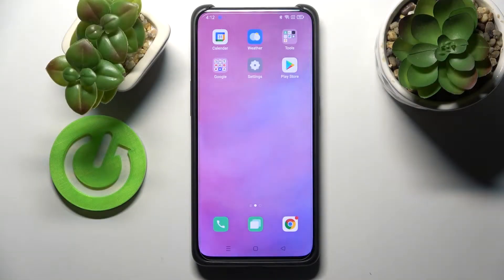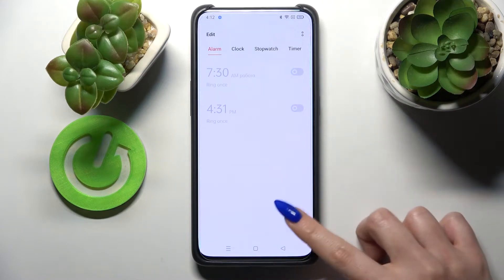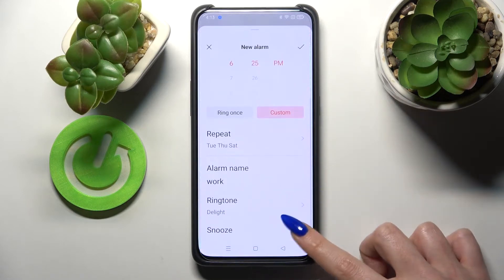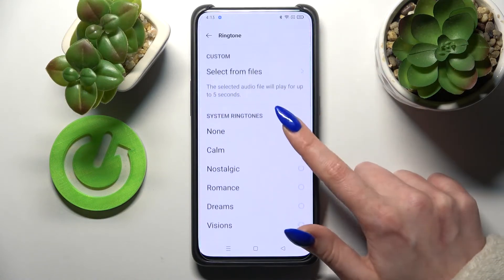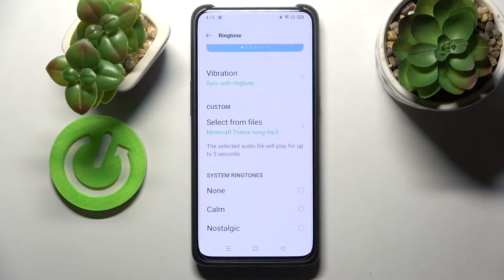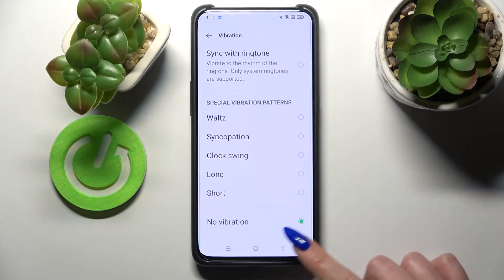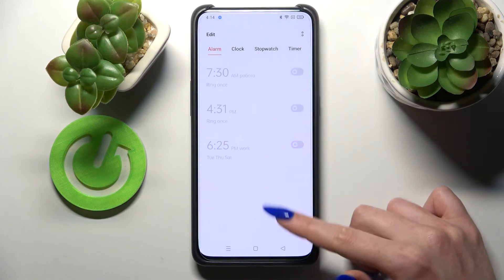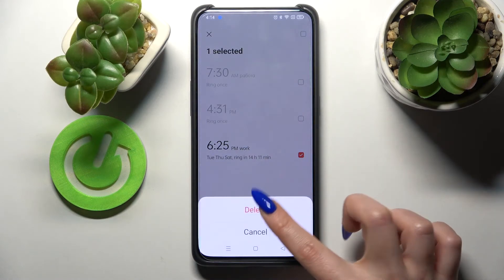How to Set Up Alarm Clock on OPPO Reno 10x Zoom - Open Alarm Clock Settings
Find out more info about OPPO Reno 10x Zoom:
If you want to learn how to set up alarm clock on OPPO Reno 10x Zoom, watch this tutorial. Our expert will show you how to enter the alarm clock settings, and then how to add a new alarm. Find out how to change the ringtone, how to adjust the alarm repeat rate, how to change the alarm name and much more. If you want to know more about your OPPO Reno 10x Zoom, visit our YouTube channel.